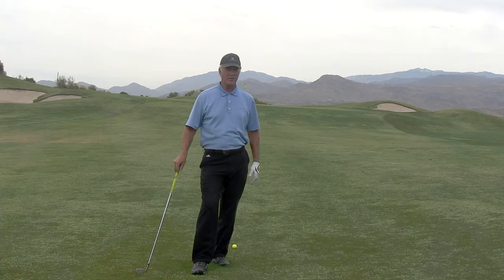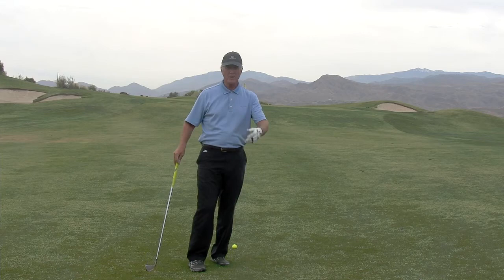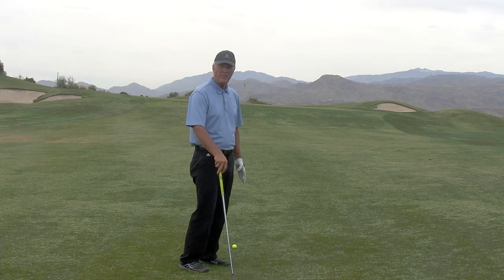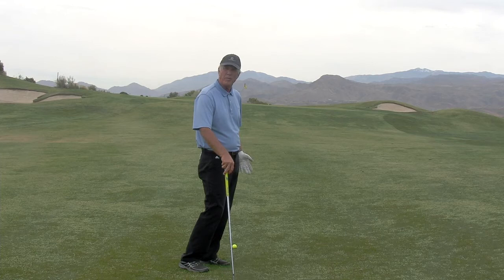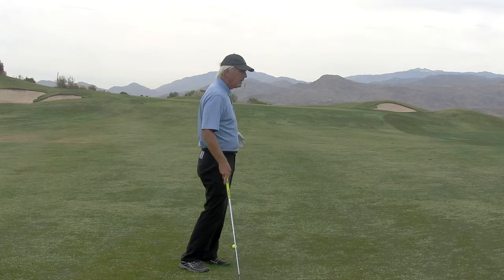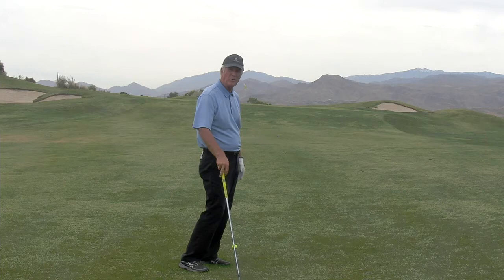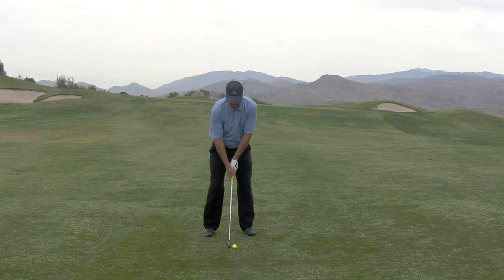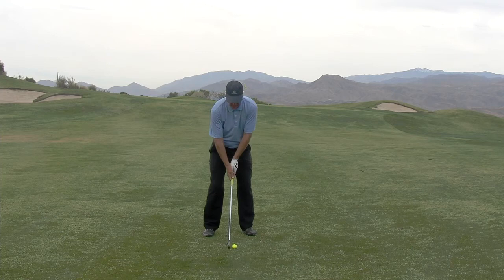Run-Up-Shot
run up shot to the green
Hi, Dave Cahill here with Cahill Golf at the Cimarron Golf Resort in beautiful Palm Springs. I am looking at the green in front of me, the wind is coming into me and the pin is way to the front of the green so I can’t really get the ball up on the green close to the pin. So, what I am going to try to do is land the ball in the front of the green. Making the shot more challenging, the green is elevated so I cannot hit into the bank in front of the green/pin or it will just kill the shot and I won’t be up on the green. So, what I am going to do is take a low lofted club like a seven iron, land it in front of the green and let it run up. A lot of people make the mistake of hitting the golf ball into the bank. You do not want to do that. The shot I am going to take has the ball just a little bit back in my stance my hands ahead with just a touch of weight over on my left side. I am going to hit it low and from the bank I am going to let it run up.
PGA Instructor Mike Cahill and PGA Master Instructor Dave Cahill are here to help you play better and enjoy the game more. If you would like to learn more about greenside shots please come see us in Palm Springs for golf lessons or visit us for a Palm Springs, CA or Las Vegas, NV Golf School.